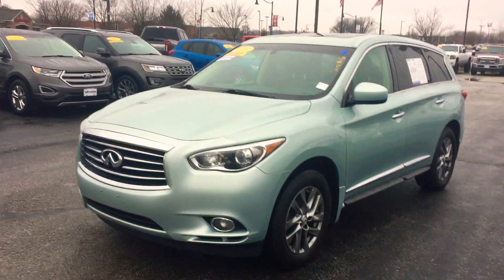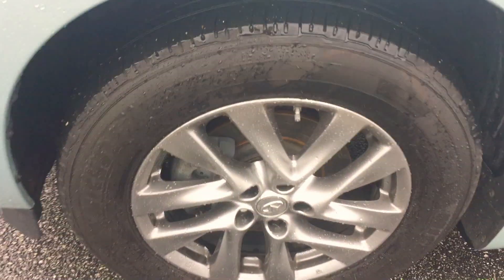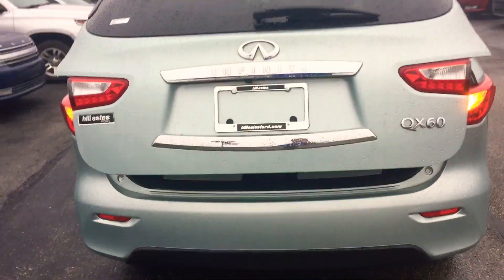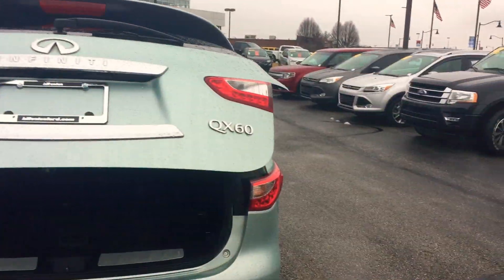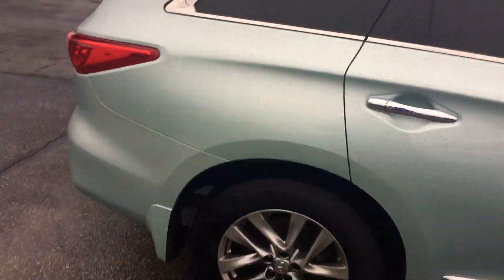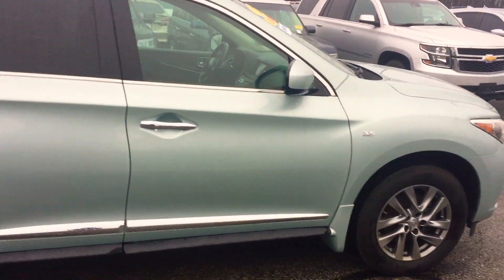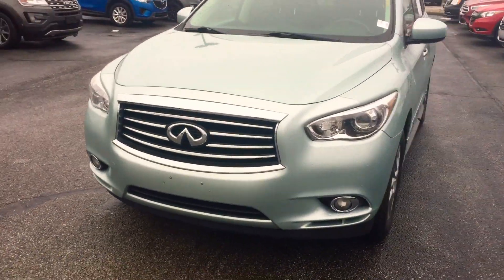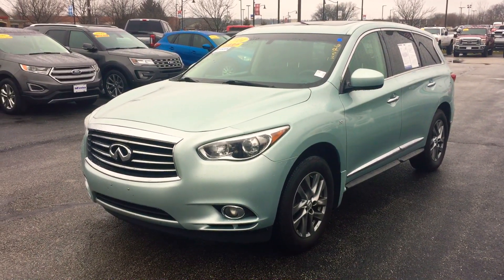2014 Infinity QX60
2014 Infinity QX60